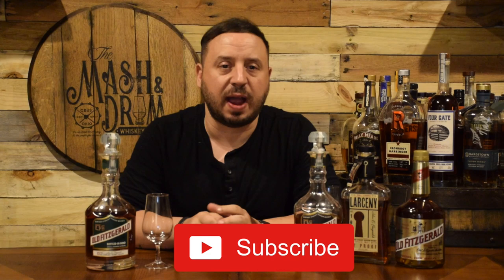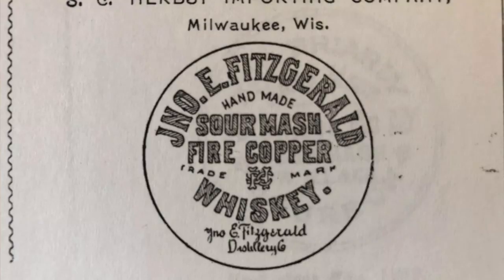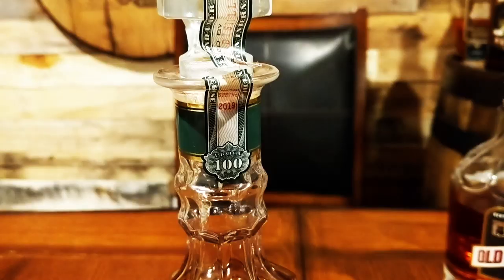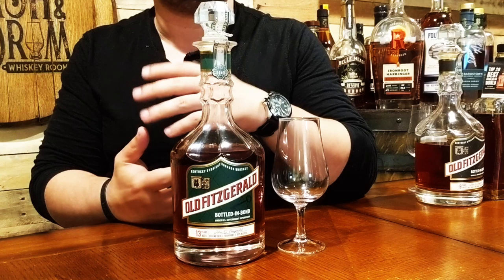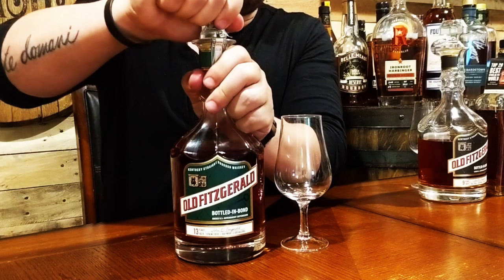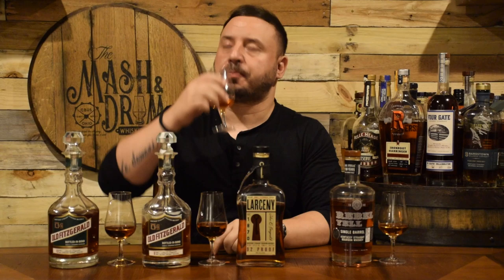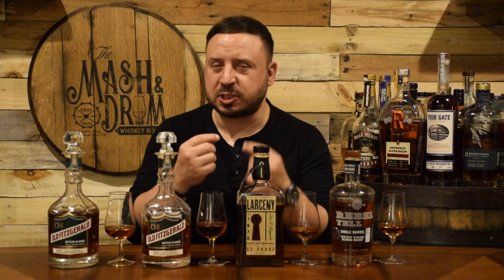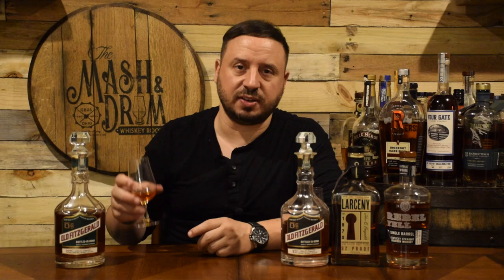Old Fitzgerald 13 Year Bottled in Bond Bourbon: The Mash & Drum EP74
This review is for the Old Fitzgerald 13 year old Bottled in Bond Bourbon. This spring 2019 release comes bottled in a beautiful ornate decanter sporting a green label, which will stay consistent across all spring releases. As was the case for the past editions, this edition’s tax strip, which has always been a signature of transparency on bottled-in-bond products, will disclose when the liquid was produced and bottled. This is bottled at 100 proof and sports an MSRP of about $130 bucks.

Want to purchase one of my custom whiskey challenge coins?
Leave a comment that says "Mash and Coin"